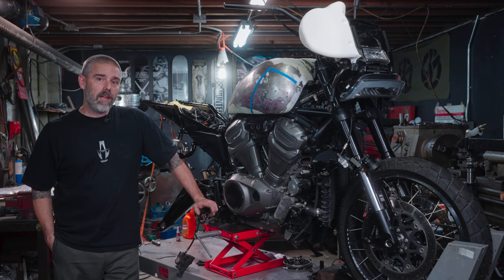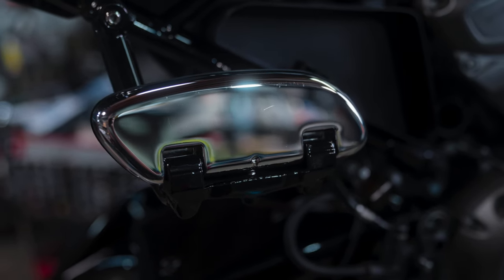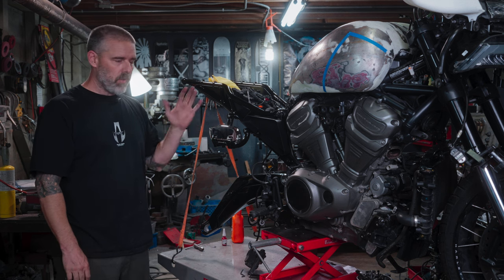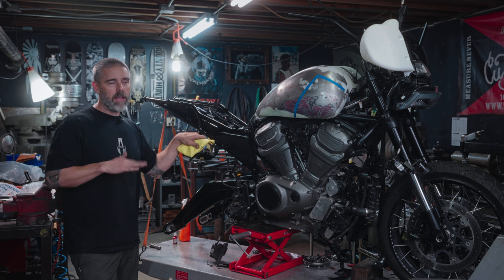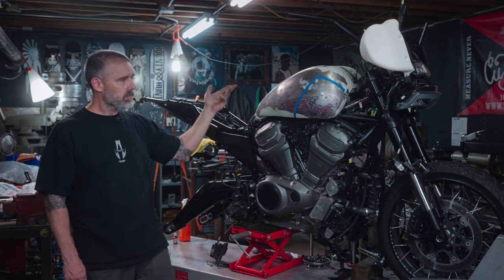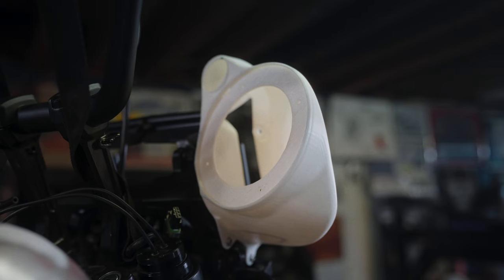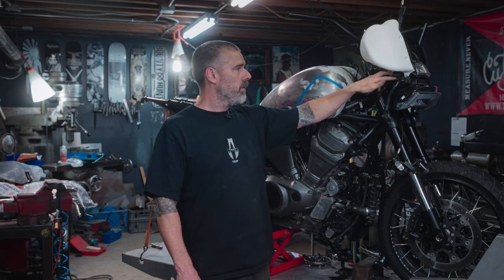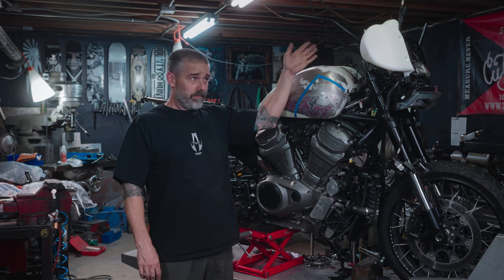Start of the custom Pan America - Exhaust, Seat, Wheels, Body, etc | Episode 8: Reconstruction Phase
We have about 2 weeks left before Born Free 15, where this custom build will be shown. Some of the custom parts I made like the Saddleman collab seat, bag brackets, multi-position top triple tree, and more will be available to purchase later on my new website I will be announcing after Born Free.

In this video, I talk and show the rebuild process of my Harley-Davidson Pan America, and some of the custom fabricated parts I designed coming to life.

Chapters:
00:00 - Intro
00:57 - Gloss swingarm and subframe
01:35 - Rear Passenger Pegs/Floorboards
01:47 - Tool Box
02:05 - Kimtab Wheels and other parts that will be chrome
02:32 - The first ever 304 Stainless Steel Thunderheader Exhaust
03:20 - The Cutrate x Saddlemen Seat
03:57 - Gas Tank
04:23 - Custom Top Triple Tree
05:15 - Fairing
06:20 - Speaker Pods - Rockford Fosgate setup
07:12 - Klockwerks Windshield
07:34 - 1 inch to 7/8 Handlebars and controls
08:17 - Samco Sport Radiator Hoses
09:27 - Thoughts on if the bike looks the way I imagined it to be
10:33 - Outro